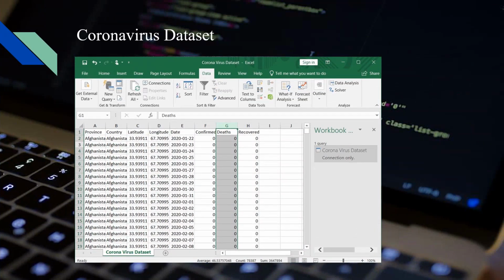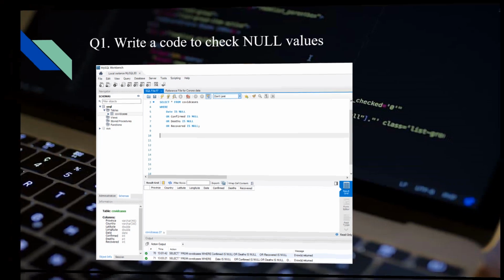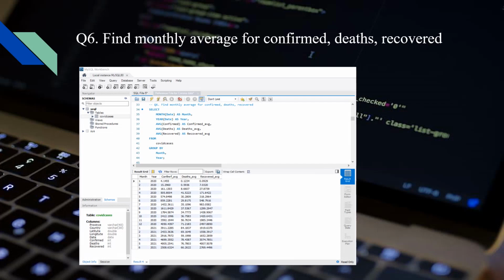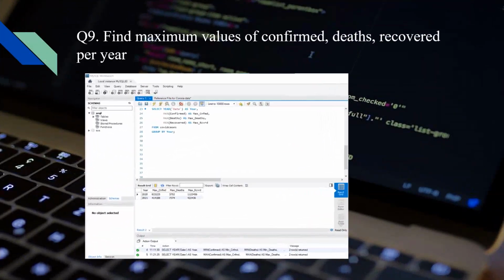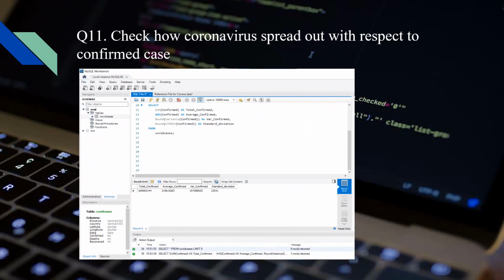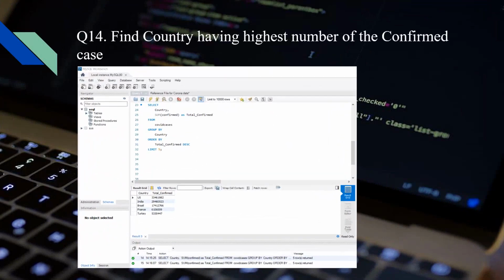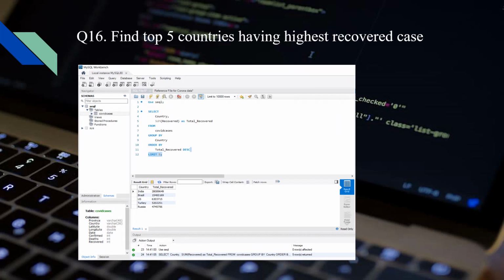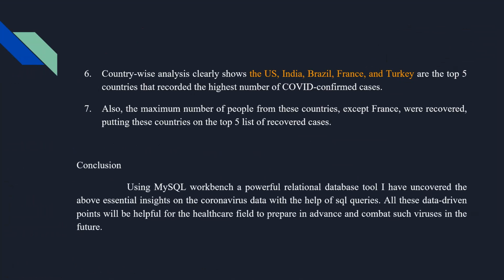SQL Covid Data Analysis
This reel was created by   Vishnukumar Chandran  for mentorness Internship.